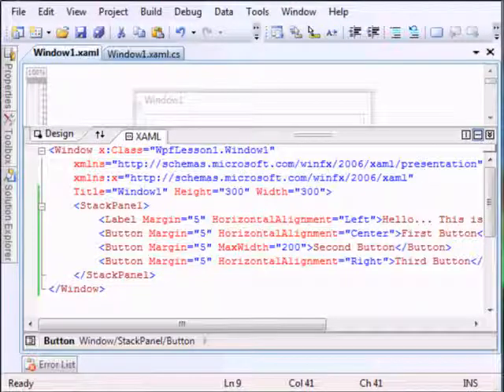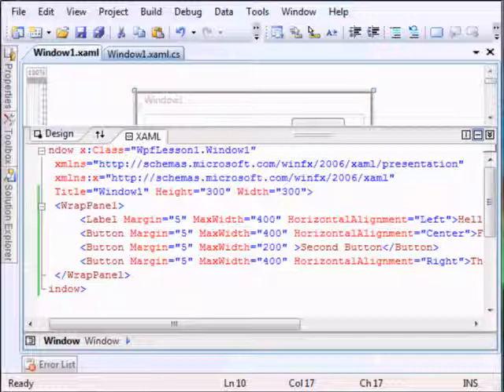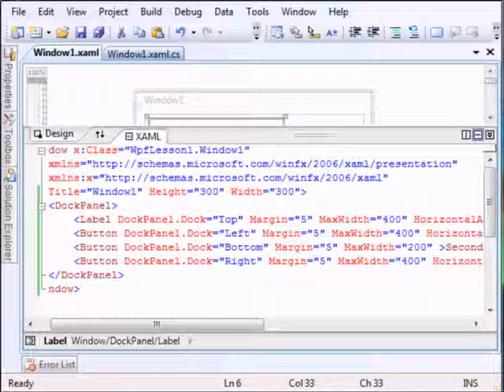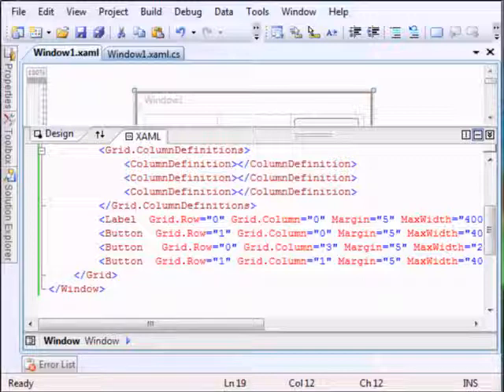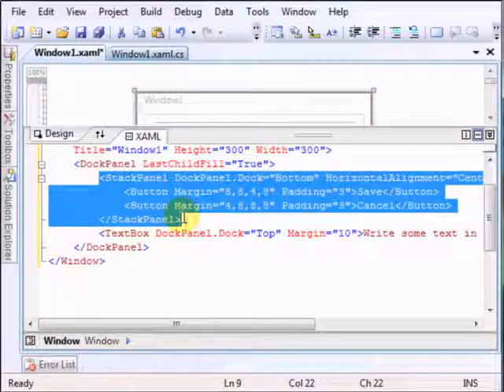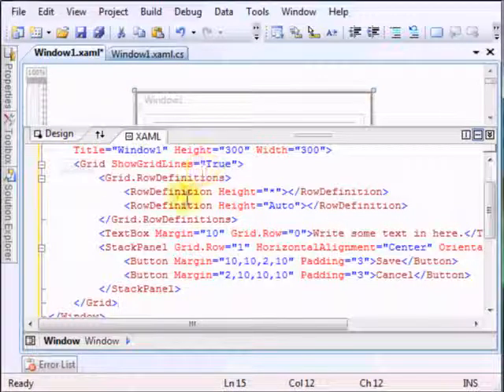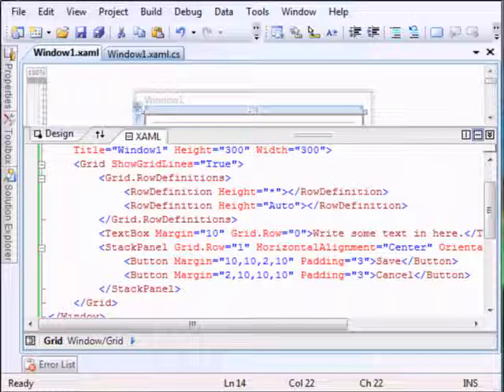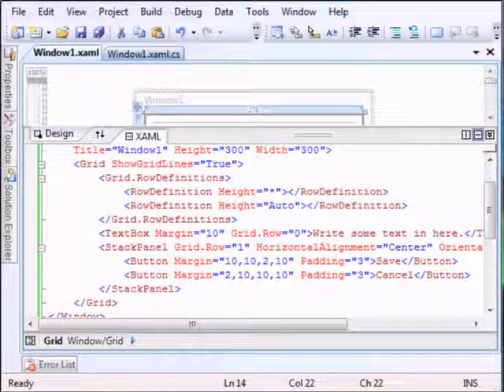WPF Lesson1 Layouts part2